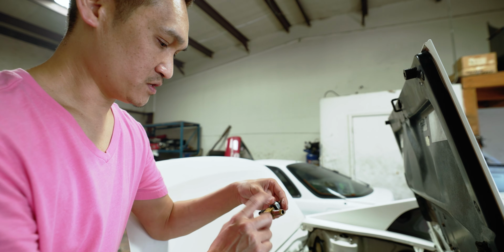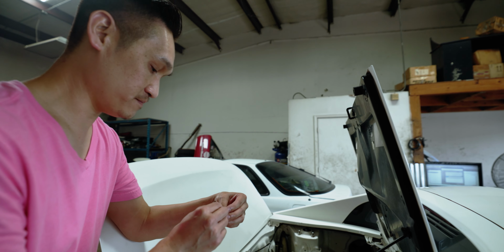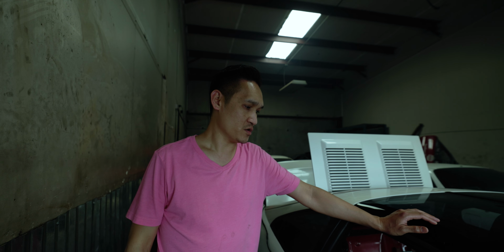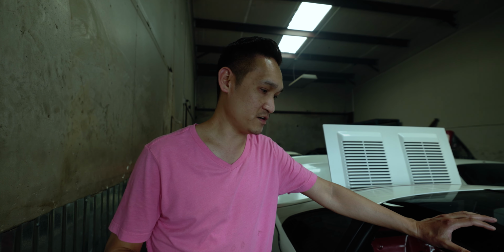K20 MR2 Vlog #12 | Dyno Tunning Session | 4K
In this episode , we took the K20 MR2 to get  Dyno and Tuned to see how much power it will produce.
Thanks to Redline Performance.